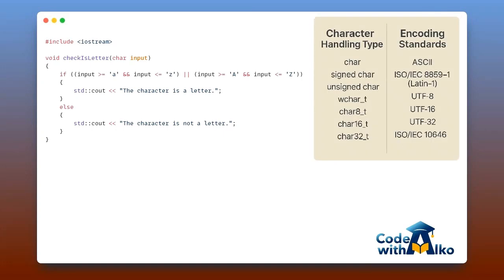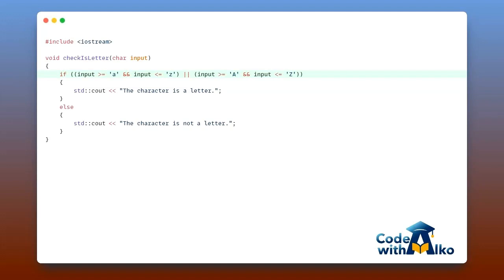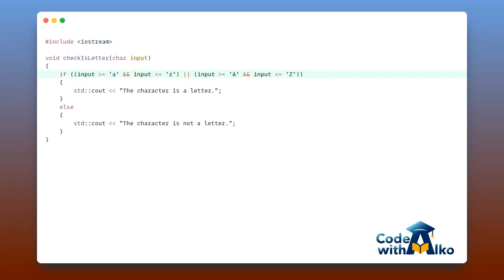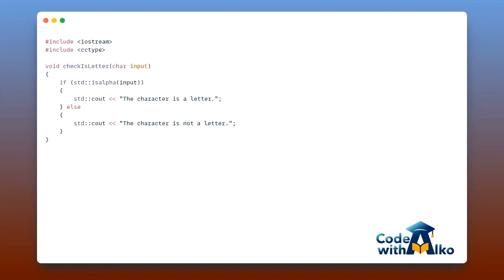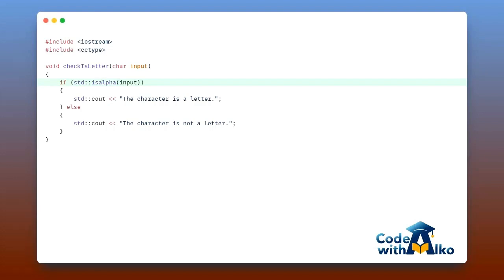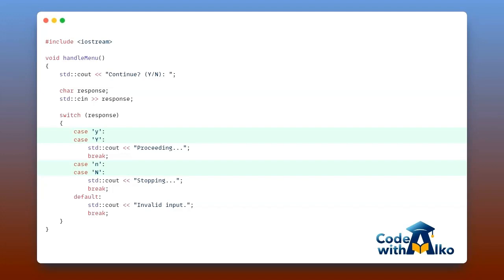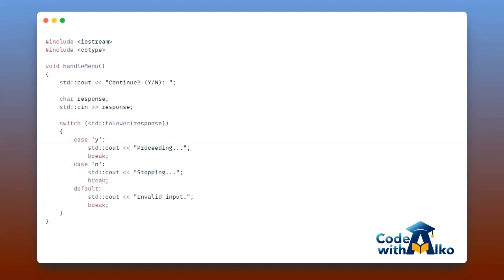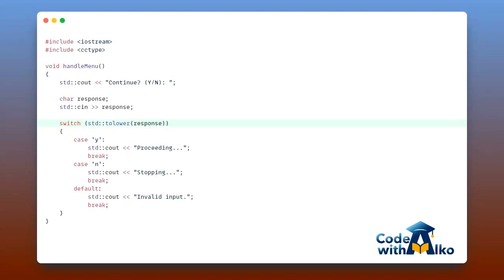The C++ Character Bug Nobody Talks About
Welcome back! Today we’re exposing a sneaky C++ pitfall that looks harmless… but can create some of the most persistent and annoying bugs in real-world systems.

We’re talking about handling characters — the right way.

In this video, you’ll learn:

✔ Why manual character range checks are dangerous
✔ The hidden assumption about ASCII encoding
✔ Why the C++ standard does NOT guarantee contiguous alphabet blocks
✔ How your code can silently break on systems using EBCDIC
✔ The clean, portable solution using cctype
✔ Why std::isalpha is safer than manual comparisons
✔ How to simplify switch statements using std::tolower
✔ How input normalization prevents subtle maintenance bugs

After this lesson, you’ll:

Write truly portable C++
Avoid encoding-based logic bugs
Reduce duplicated switch cases
Improve readability and maintainability
Think like a professional systems developer
This is exactly the kind of subtle issue that separates “it works” code from production-quality code.

There’s a lot more deep, practical C++ content on this channel — no fluff, just real engineering principles.

If this helped you:

💬 Comment your biggest C++ bug story